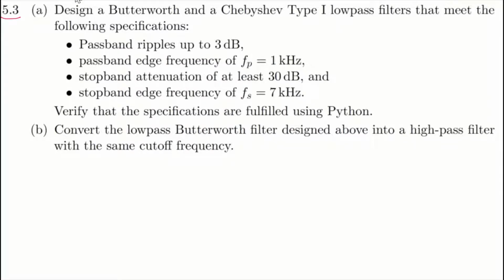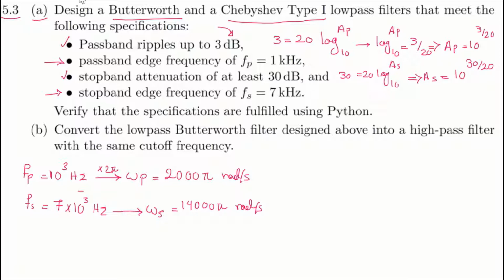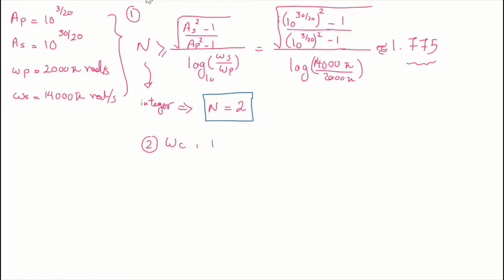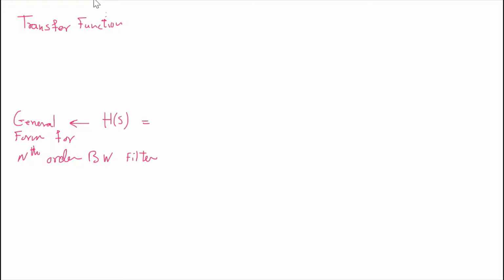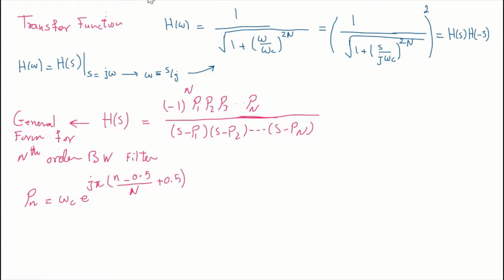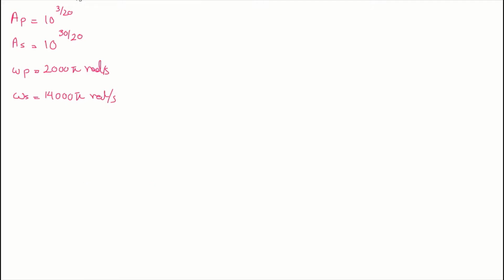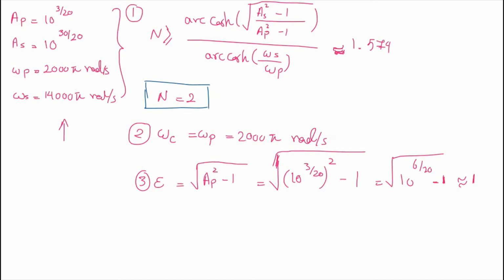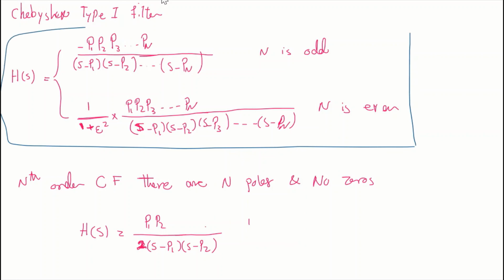#5.3(a) Design a Butterworth and a Chebyshev Type I lowpass filters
Filters that meet the passband ripples and stopband attenuation of up to 3dB and 30dB, respectively.